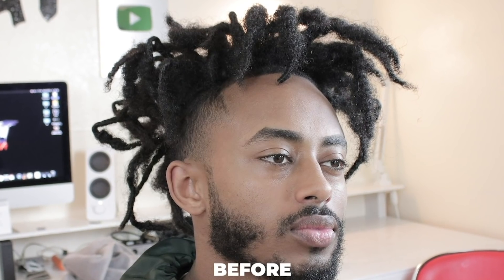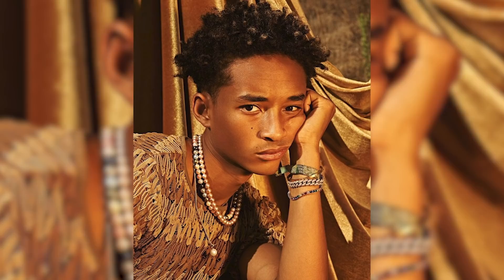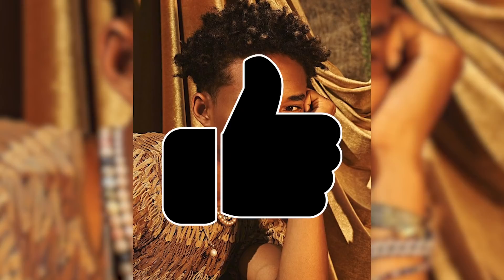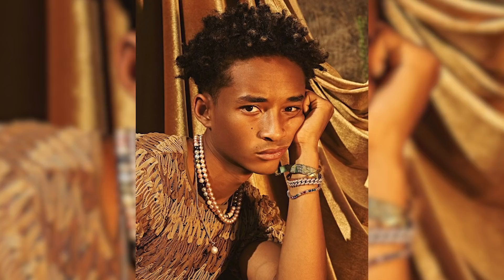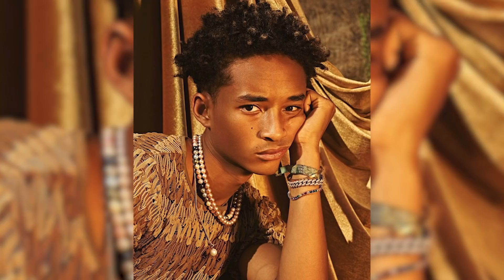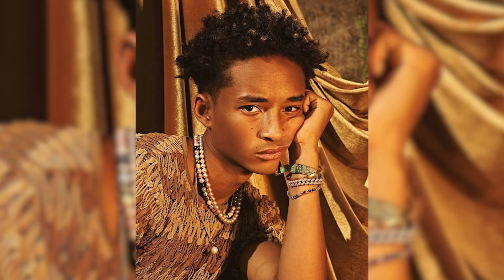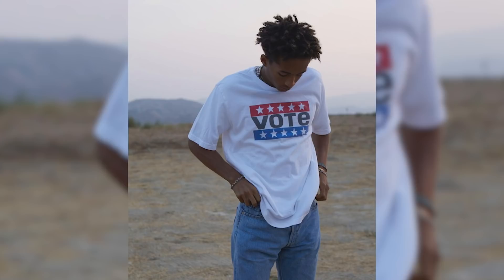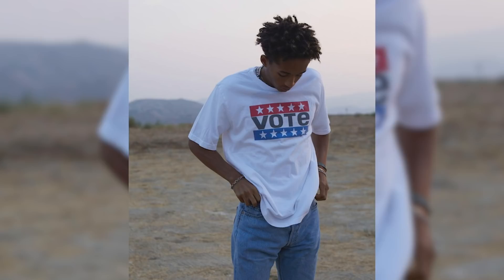What Makes Jaden Smith’s Dreadlocks Iconic